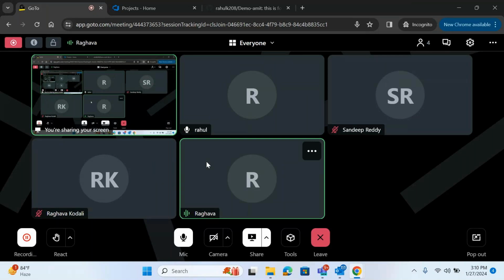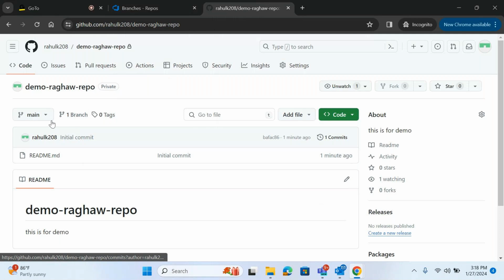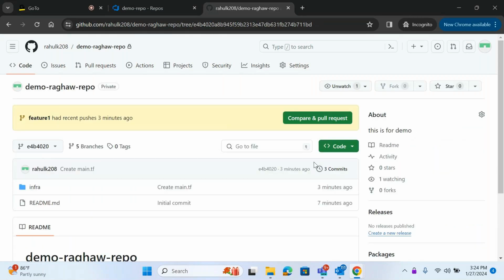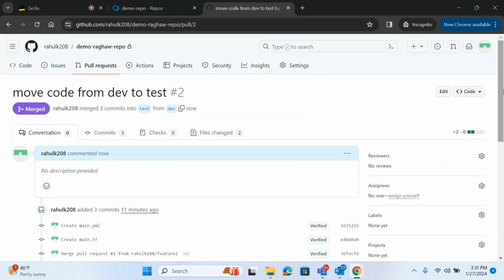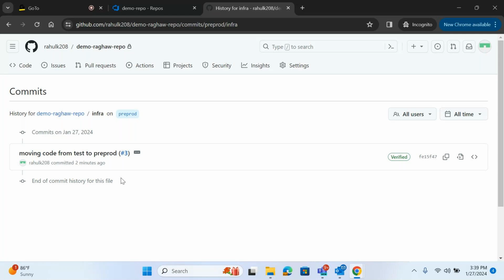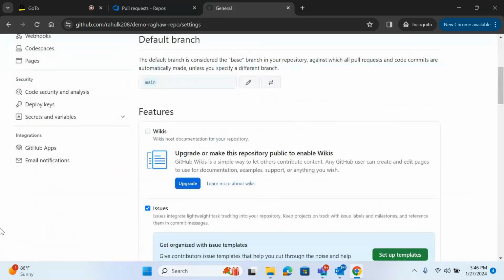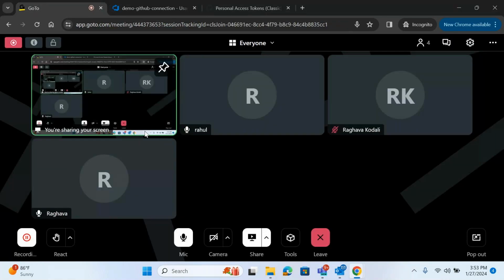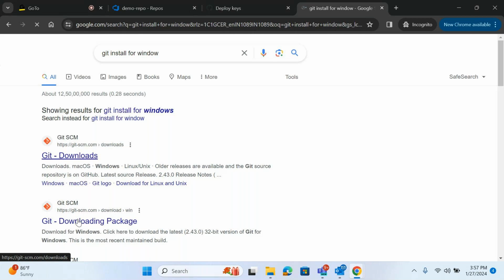Azure || Day - 8th